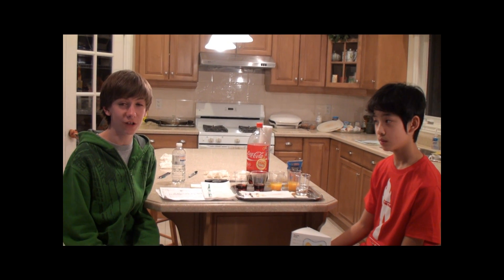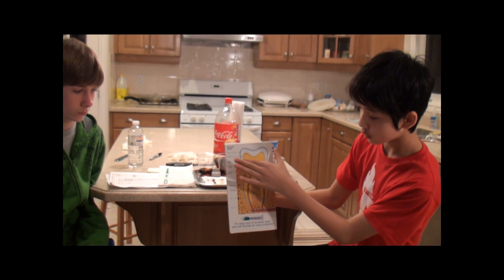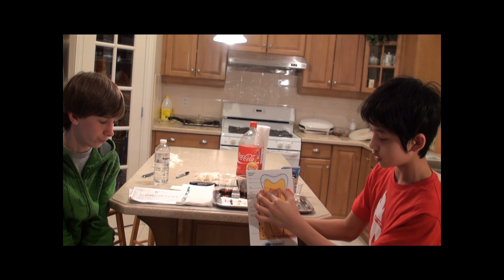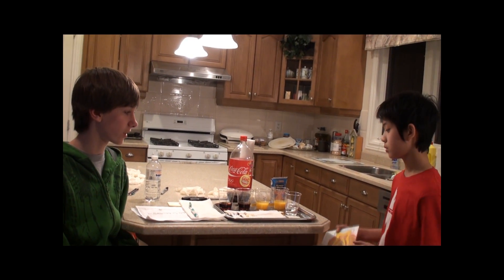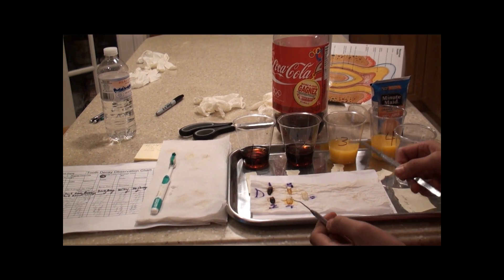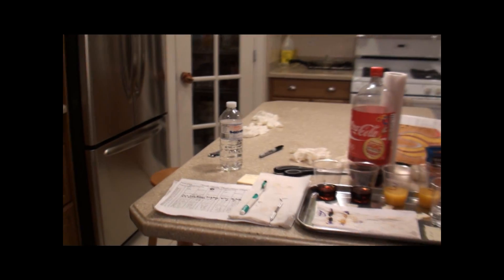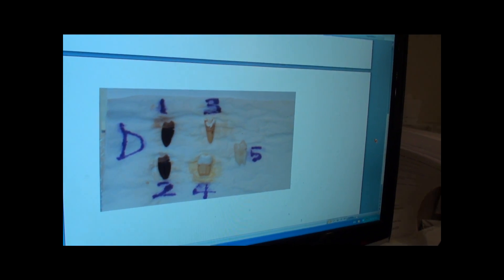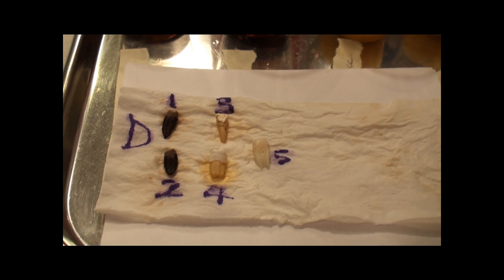Pop, Juice, and Your Teeth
LDSTF Science Project on tooth decay.